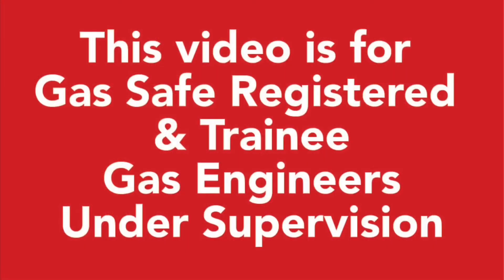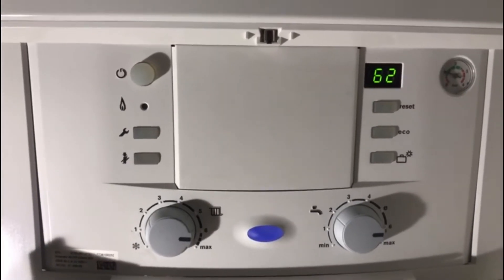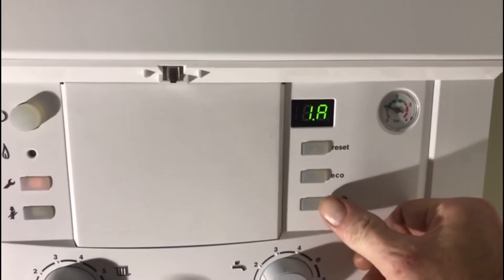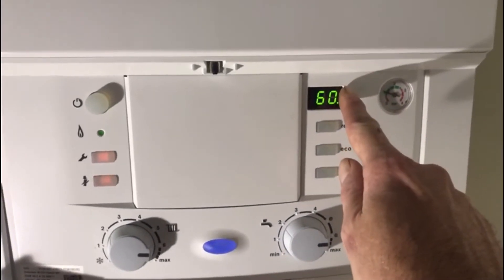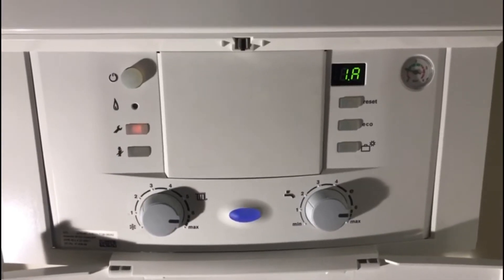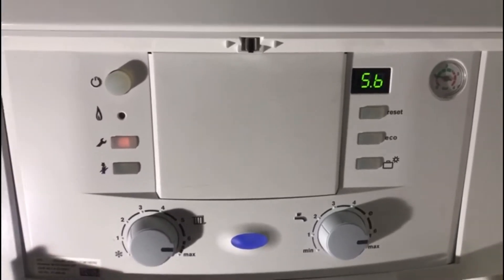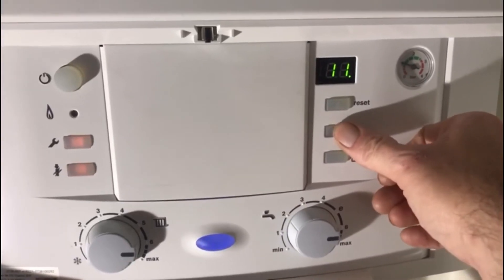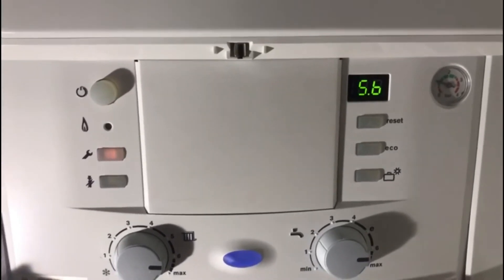How To Set Up A Worcester Bosch CDI Combi Boiler - Gas Training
Worcester Bosch Greenstar. How to set up a Worcester bosch boiler. Today we have a Worcester bosch engineer and he is showing how advanced the Worcester Bosch CDI Boiler is.